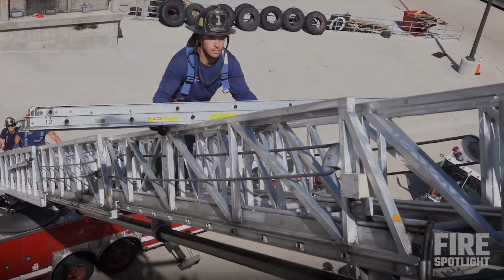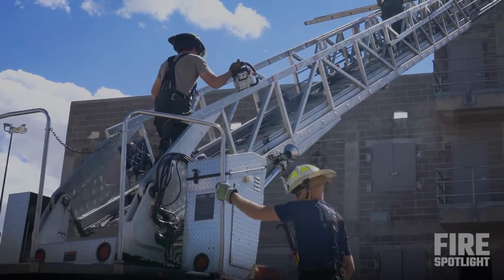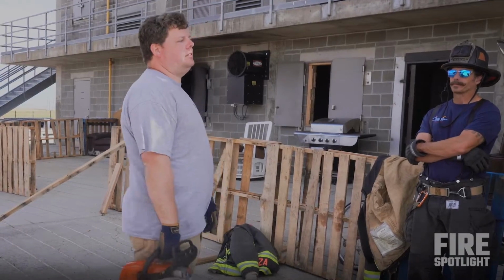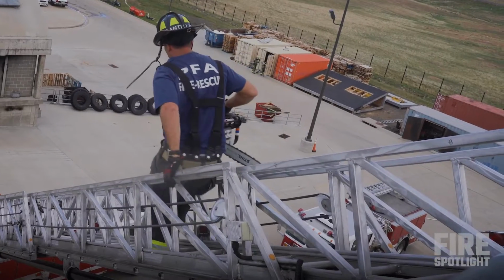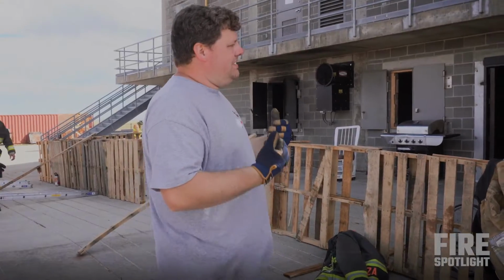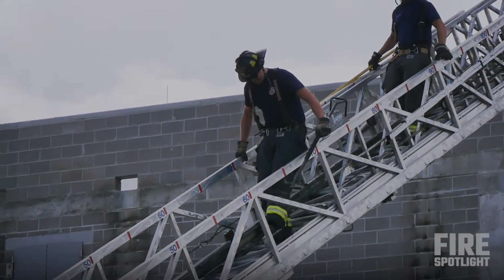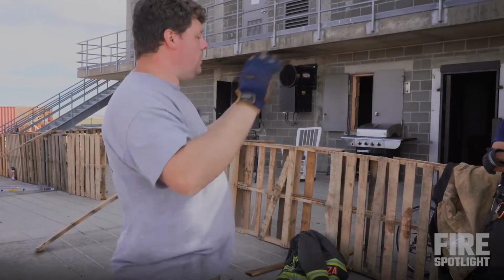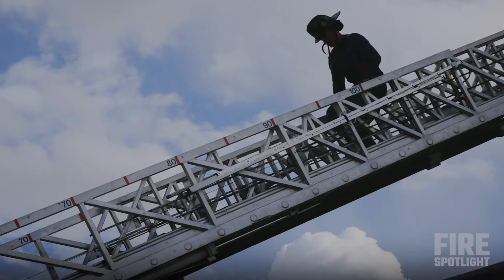Carrying Tools on an Aerial Fire Truck Ladder Safely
Magic City Truck Academy, LLC instructor William Knight teaches firefighters how to climb aerial fire truck ladders while carrying tools, resulting in safer fire truck ladder operations.

How to Use a Thermal Imaging Camera for Firefighting - Insight Training with a Max Fire Box

Below is the transcription of this firefighter training video:

Ladders, straddle the rails really easy. Hooks straddle the rails, really easy, long stuff sits right on top of the rails. And you can either hold the rails and the tool, or with some ladders, you can put your arms through the rungs and just grab the rails and just slide 'em up.

Chainsaws, you may find it easier to just let it hang from your arm or just set it on the rails. Whatever works for you is fine, but the big thing is make sure that  the bar points opposite your direction of travel. So if you're going face first up or down the bar points to your rear, if you're going backwards, backing down the bar points forward, it goes the opposite of your direction of travel.

So you don't get it caught where? In the bracing.
All of the bracing on the side for the rails. That's really, this is gonna get turned just slightly the sideways to get jammed in there. If you're going face first, and this gets jammed. That might be the thing that causes to fall forward, which kinda hangs you up. If it's this way, you can't get hung up.

Then coming down, if I come down face first, I can't slide tools down ahead of me. Right? That's gonna be a quick ride to the bottom. So I may have to switch it up. If I had a hook and I pushed up, coming down, I may have to put it on the rail and slide it down. Kind of like you do with ground ladders.

If you push the ladder up, you don't have to push it down, turn it on its beam.
Slide it down the, the rungs. It's like a suitcase just soon you'll slide along with you.

* The training views expressed in this video are those of the training instructors, and not Fire Spotlight. The actions in this video are inherently dangerous and could result in death; should the viewers choose to adopt any views expressed in this video, he/she is doing so at his/her own risk. Fire Spotlight encourages viewers to review his/her department's Standard Operating Procedures when adopting any new training views.